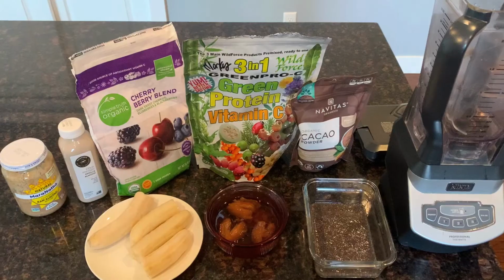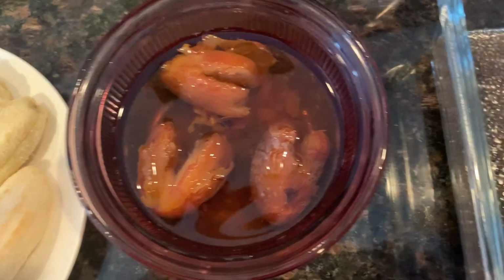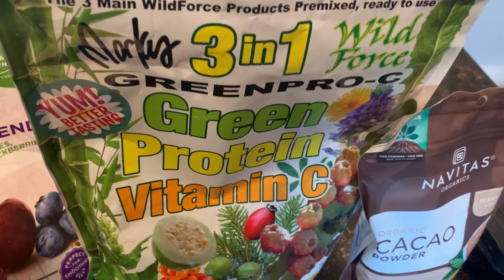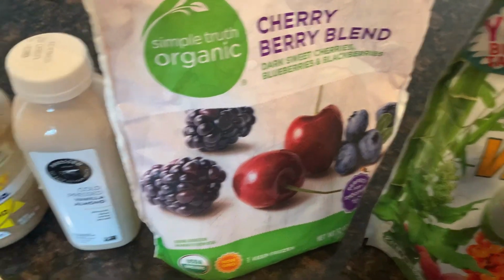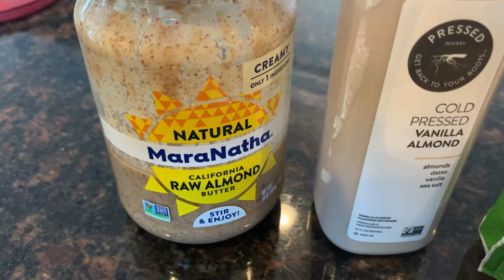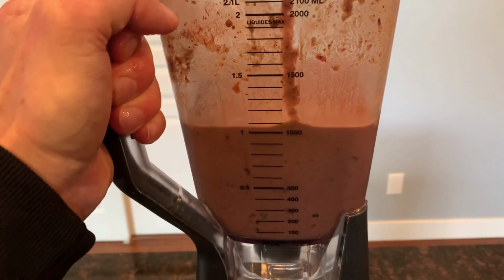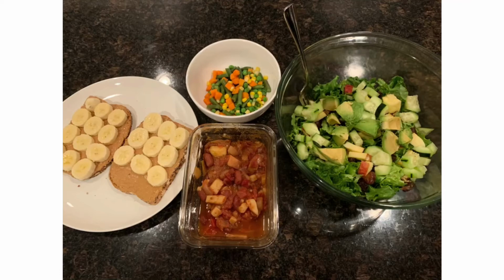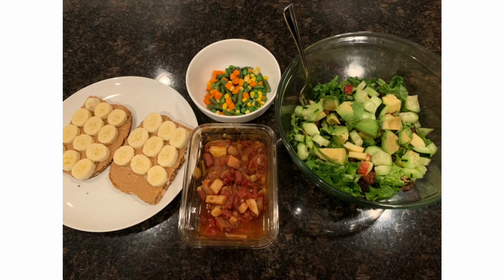HOW TO START A PLANT BASED LIFESTYLE + WHAT TO EAT!